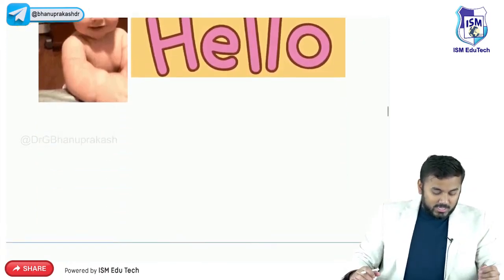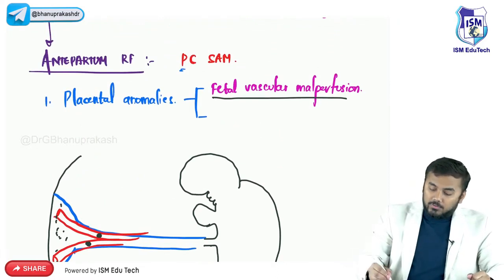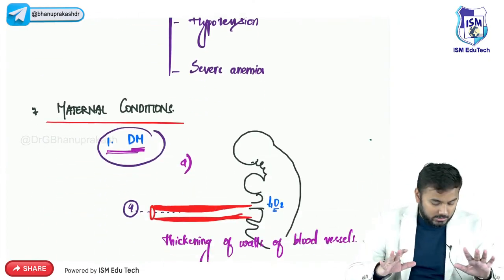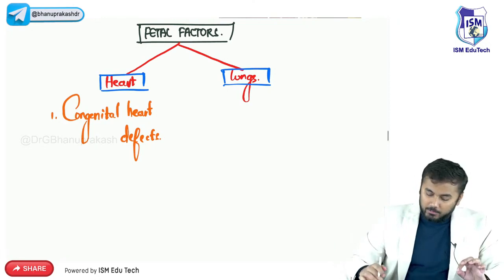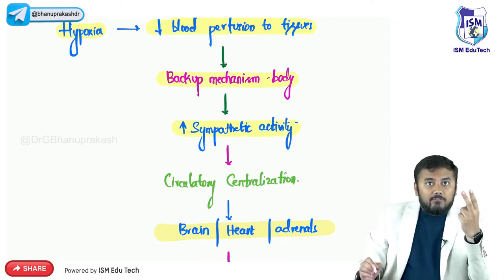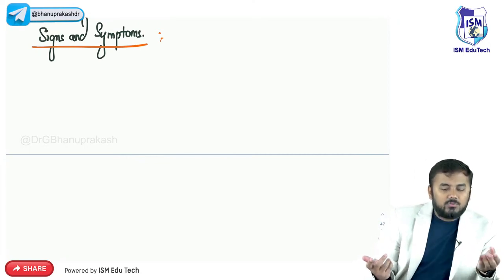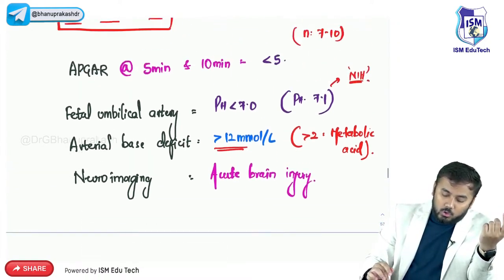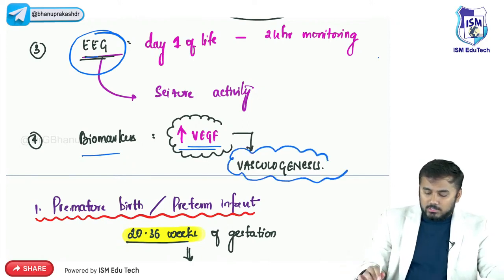Perinatal Asphyxia and Hypoxic Ischemic Encephalopathy | Paediatrics by Dr.Krishna sahith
Perinatal Asphyxia and Hypoxic-Ischemic Encephalopathy: Understanding Neonatal Oxygen Deprivation

👶 Introduction: The Miracle of Birth and its Challenges 🌈

Bringing new life into the world is a profound and miraculous event. However, the journey from conception to delivery is not without its challenges. Perinatal asphyxia and hypoxic-ischemic encephalopathy (HIE) are conditions that can affect newborns during the critical transition from intrauterine life to the outside world. Let us delve into the intricacies of these conditions, exploring their causes, symptoms, diagnosis, management, and long-term consequences. PerinatalAsphyxia HypoxicIschemicEncephalopathy NewbornHealth 👶💔🏥

I. Perinatal Asphyxia: The Struggle for Oxygen 🌬️

1. Definition and Causes 📜
Perinatal asphyxia, also known as birth asphyxia, refers to a condition where a newborn experiences oxygen deprivation during the perinatal period, surrounding birth. The causes of perinatal asphyxia can be multifactorial, including maternal factors (e.g., placental abnormalities, maternal hypertension), fetal factors (e.g., cord compression, malpresentation), and intrapartum factors (e.g., prolonged labor, umbilical cord accidents).

2. Clinical Manifestations and Diagnosis 🩺
Perinatal asphyxia can manifest in various ways, ranging from mild to severe. Common signs include poor muscle tone, weak reflexes, and respiratory difficulties. In severe cases, the newborn may suffer seizures or go into a coma. Diagnosis is based on clinical evaluation, Apgar scores, blood gas analysis, and neurological assessments. Early recognition is crucial for timely intervention.

3. Management and Intensive Care 💼
Once diagnosed, immediate intervention is essential to prevent further complications. The neonate may require resuscitation, oxygen therapy, and supportive care. In severe cases, the baby might need to be transferred to a neonatal intensive care unit (NICU) for specialized management. Therapeutic hypothermia is a novel approach used to mitigate brain injury in certain cases.

II. Hypoxic-Ischemic Encephalopathy (HIE): Impacting Brain Health 🧠💔

1. Understanding Hypoxic-Ischemic Encephalopathy 🌊❌
Hypoxic-ischemic encephalopathy (HIE) is a specific form of brain injury that results from oxygen deprivation and reduced blood flow to the brain. It is a severe consequence of perinatal asphyxia and poses a significant threat to the baby's neurological health. HIE is classified into three stages based on clinical severity and neurological findings.

2. The Cascade of Events: Hypoxia and Ischemia ⛈️💢
During HIE, the brain experiences a series of harmful events due to hypoxia (lack of oxygen) and ischemia (restricted blood flow). This includes energy failure, excitotoxicity, oxidative stress, and inflammation, leading to neuronal cell death and brain damage. Understanding these processes is essential for developing targeted therapies.

3. HIE Grading and Prognosis 🌟🔍
HIE is graded based on clinical and laboratory findings, providing valuable information about the severity of brain injury. This grading also helps in determining the prognosis and guiding treatment decisions. Therapeutic hypothermia, applied in specific cases, has shown promising results in reducing neurologic sequelae and improving long-term outcomes.